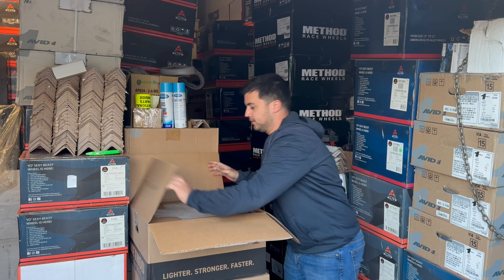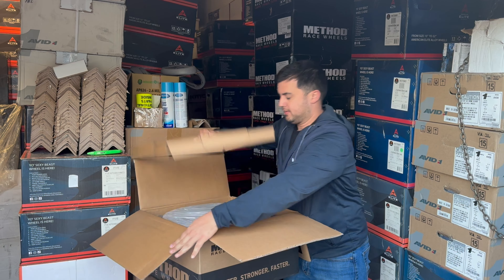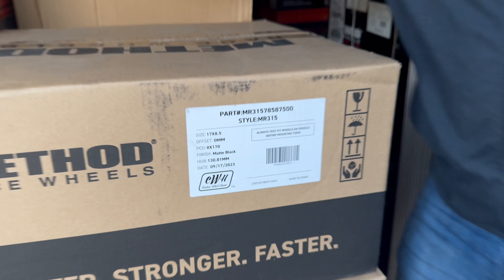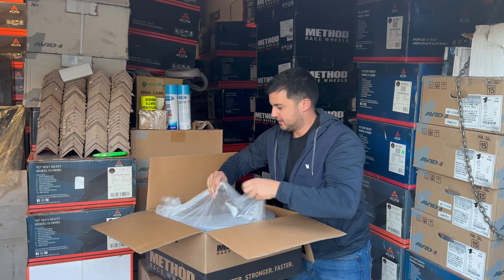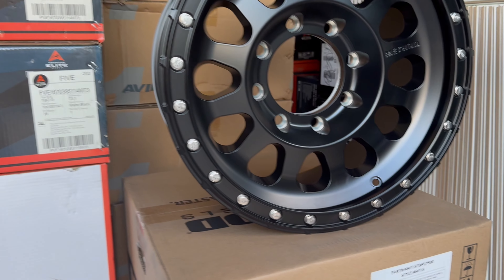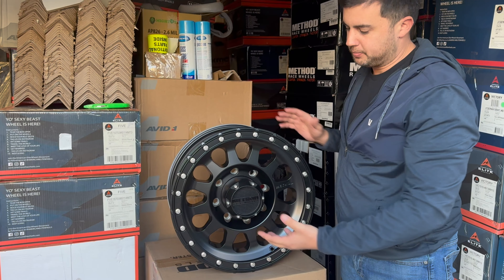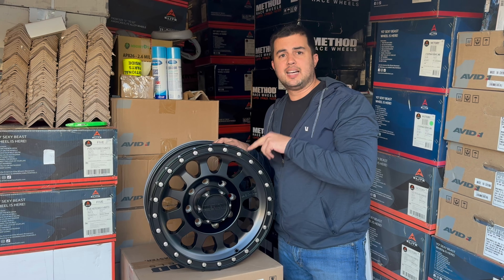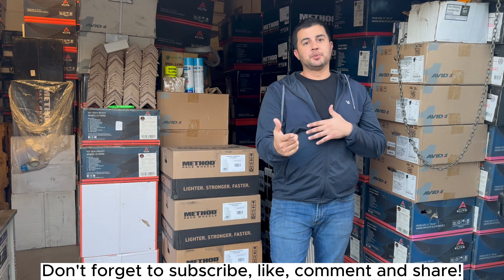Method 315 17x8.5 0 Offset 8x170 in Matte Black Part#MR31578587500